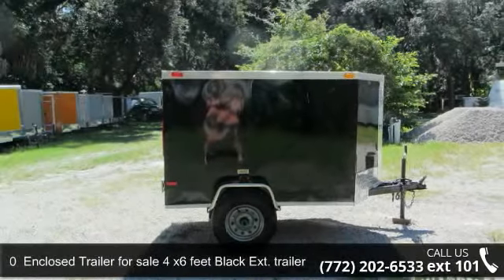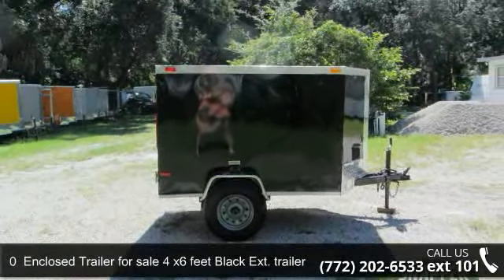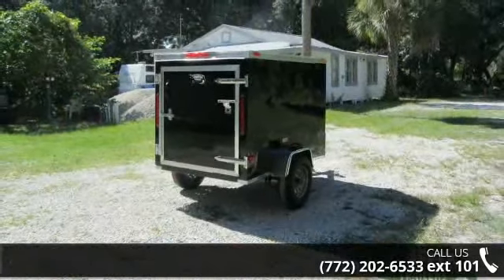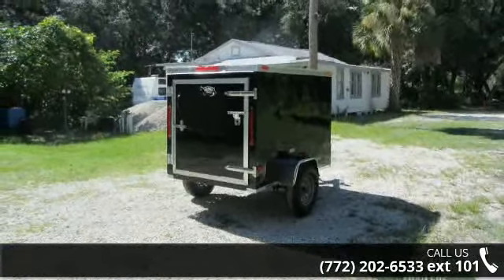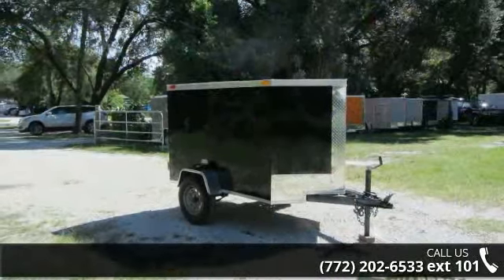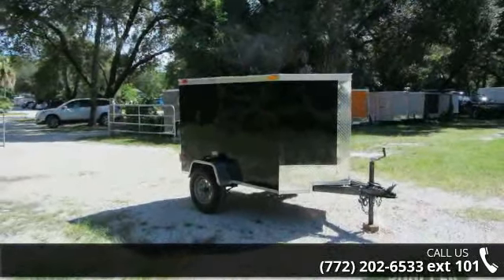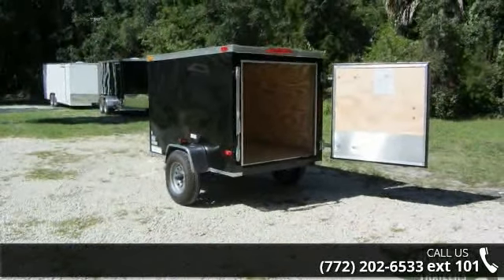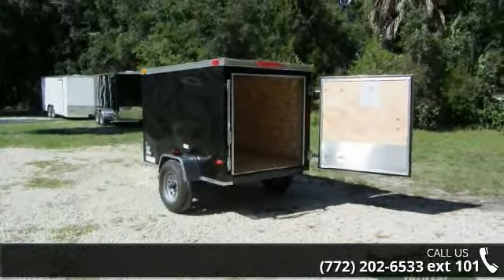Enclosed Trailer for sale 4 x6 feet Black Ext. trailer N...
GREAT PRICE! Makes a great moving, storage and equipment trailer!NEW 4 ' x6 enclosed trailerREADY IN Ft Pierce, Florida NOW! Stop by our lot today and see all our trailers at our LOW LOT PRICES! Our LOW PRICE for this trailer in Ft Pierce lot for ONLY $1438 Retail FACTORY price of this trailer is $1312! (Factory in GA)Contact us for pricing information as additional fees or taxes may apply to the above trailer prices, depending on where you pick up trailerCALL TODAY for info on trailer AND financing may be available for you! Call for details.undercoated plywood floor (grade A .75in), ST175/80/13 13 in tires, Black .024 aluminum exterior, about 4' of interior vertical clearance, Stone guard on front V, 2,000 lbs straight axle, .375 in. plywood walls (Grade A)Lots of enclosed trailers at our Lot for many uses! delivery trailer, band equipment trailer, maintenance trailer, camping trailer, storage traile... read more